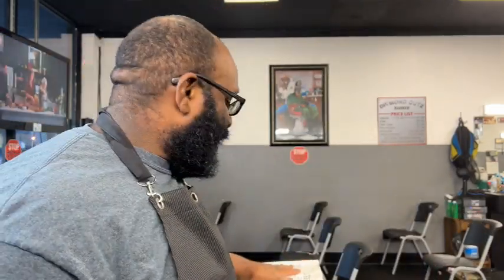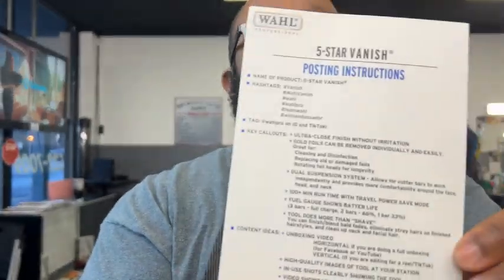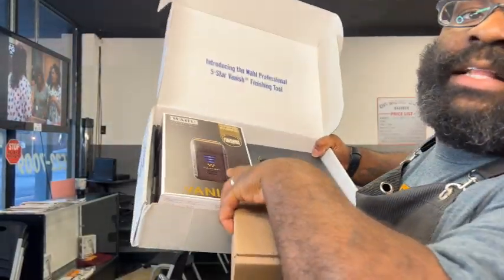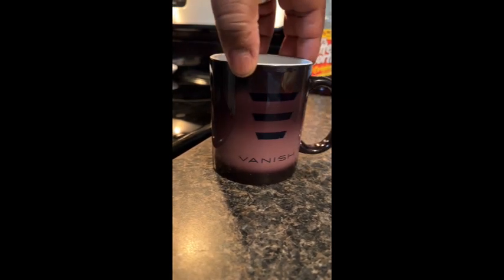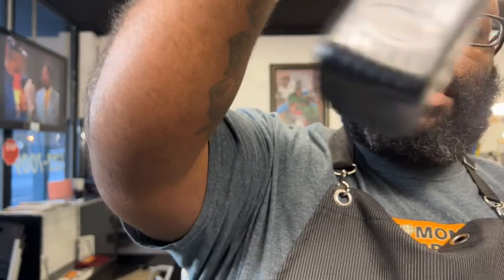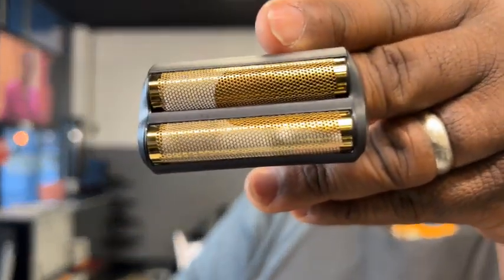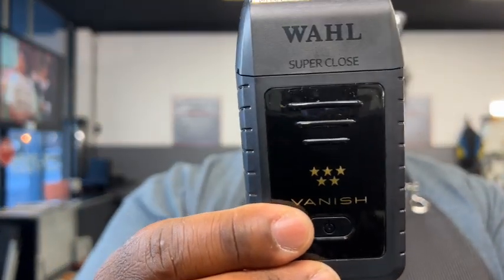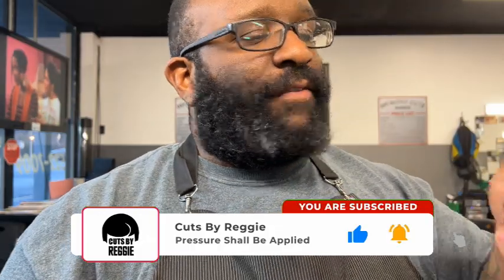Unboxing Christmas pt. 1 (Wahl Vanish Shaver)